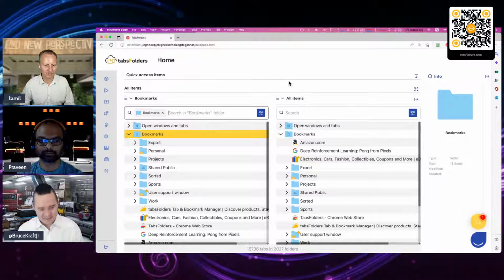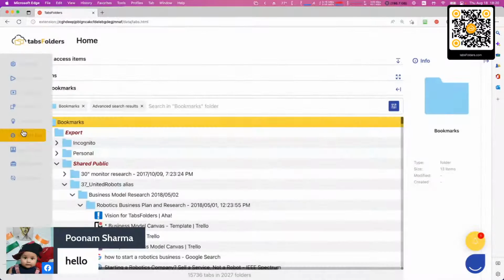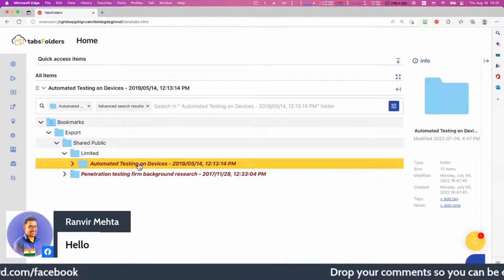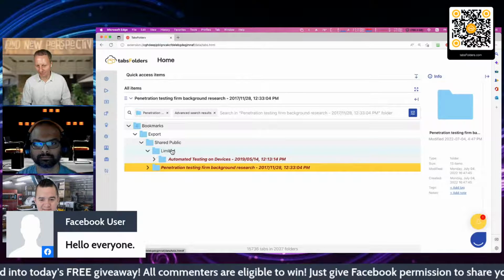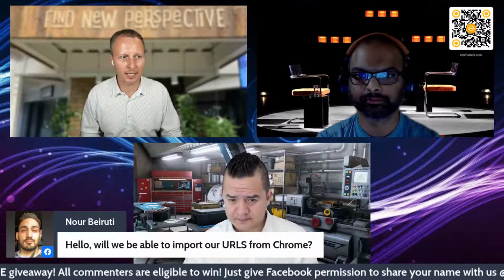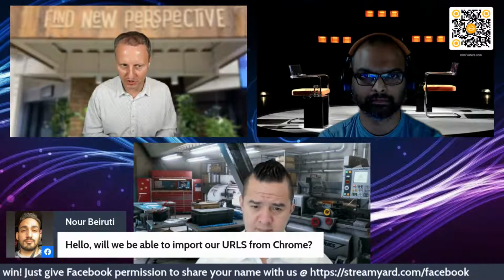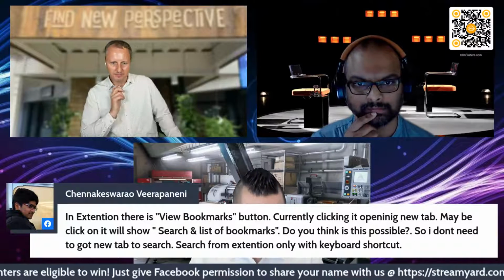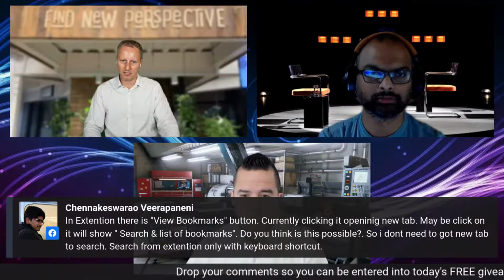TabsFolders 1.9 release + Giveaways! 🤩